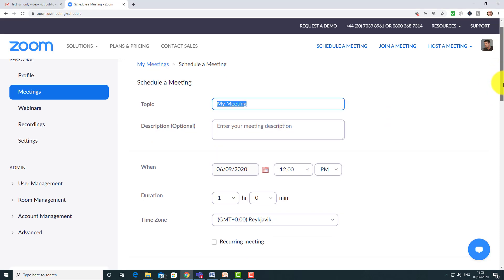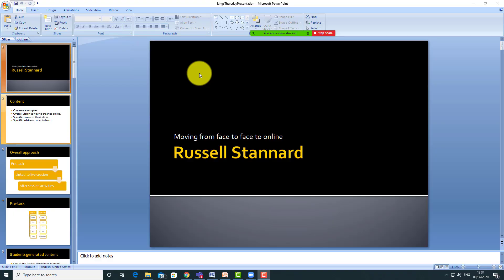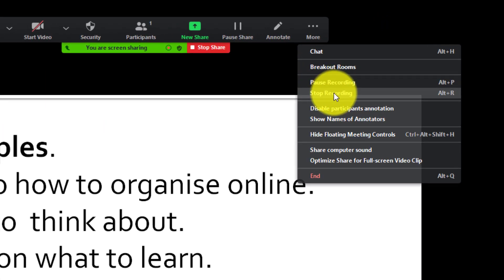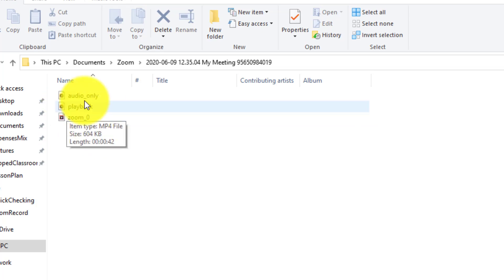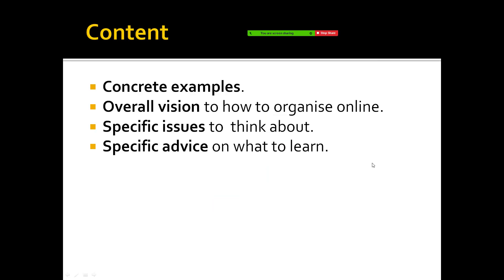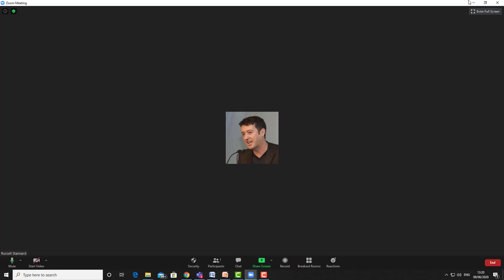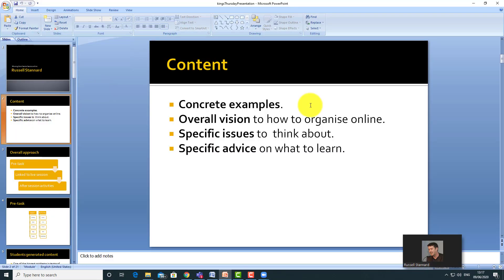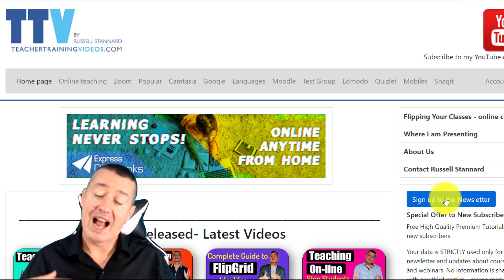Record a Presentation using Zoom with FREE account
This video shows you the exact process if you want to record with Zoom. You can use the free tool to do this and it take you right through the whole process from beginning to end. You do not need to connect with anyone to do this. You are simply using the free Zoom tool on your own and making use of the simple but effective recording option that Zoom can offer.

0:00 Zoom Recording-Introduction
0:54 Zoom Recording- Settings before the Presentation
02:38 Zoom Recording- Start recording
04:38 Zoom Recording- Automatically created Zoom folder
06:40 Zoom Recording- Recording-useful tips
10:13 Zoom Recording- Things that might go wrong
11:55 Zoom Recording- Thanks for watching

This is ideal if you are teaching online and you want to record a lecture, record yourself talking over a picture, a document or whatever. Zoom can do this and you also have the option to include a webcam in the video too. so you can be talking over a PowerPoint slide but also include yourself on the video.

The important thing to learn when recording with Zoom is how to make use f the pause, record and stop buttons. It is actually quite useful to learn the short cuts that you can use too as this makes the recording flow easier.

You are not limited to doing just one recording. You can do multiple recordings in one Zoom session. Each video will be saved in the Zoom file which will be in your documents under Zoom. One important thing to remember is that the file will be compresses and ready, only after you close the Zoom room down. So once you have finished making your recordings. Close down Zoom and you will see that immediately it begins to compress the Zoom recordings so that they are ready to share online. There is nothing else to do. You can upload your recordings to YouTube, to your Google Drive or where ever you decide to share your recordings.

You can't edit in Zoom. It is only a basic recorder but it is very useful and the fact that it compresses and saves the videos is very useful and makes them easy to share. You do not need to use the paid tool to do this. You can record with Zoom even if you use the free tool. It is an ideal tool for a cheap way to produce online learning content with your students that you can upload easily.